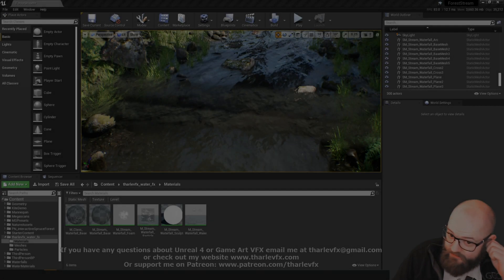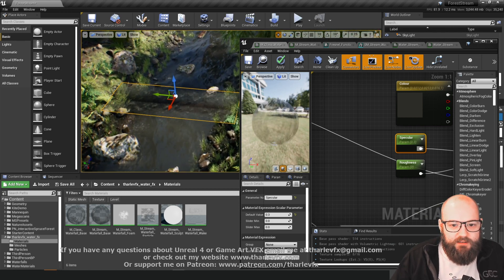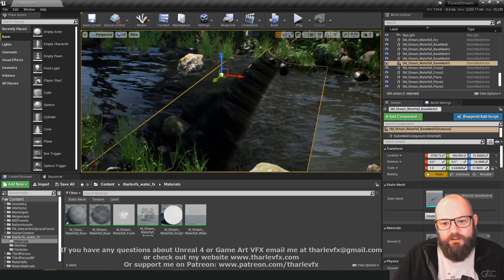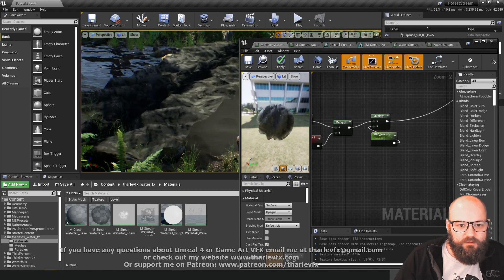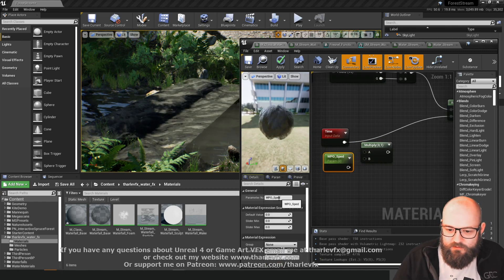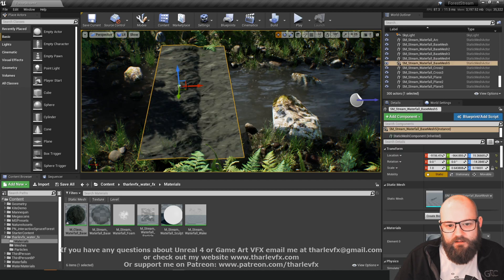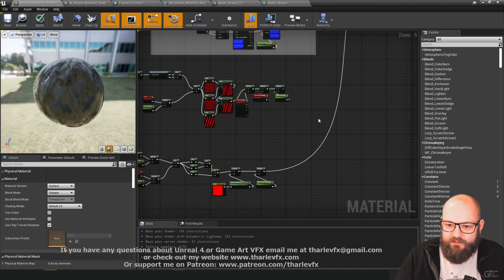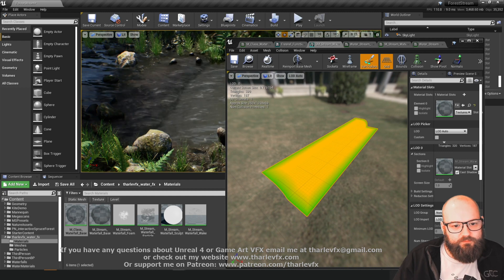Forest Stream Waterfalls - Reflections and World Position Offset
Today we continue with our Waterfall Material by adding Reflections and making the surface of the water move with World Position Offset